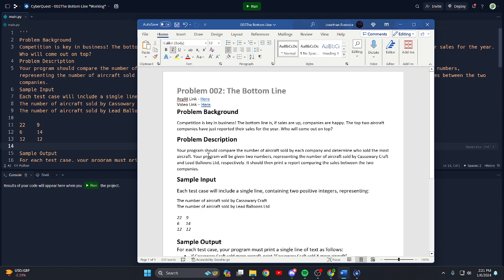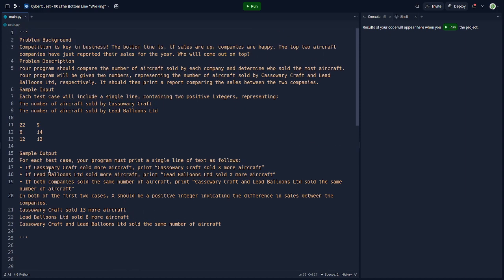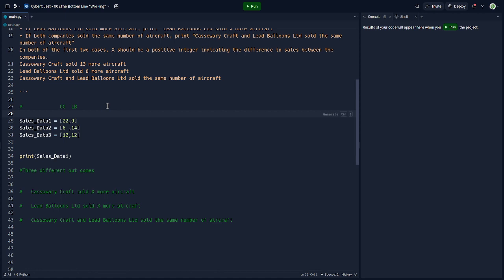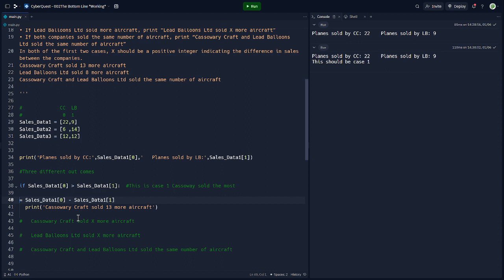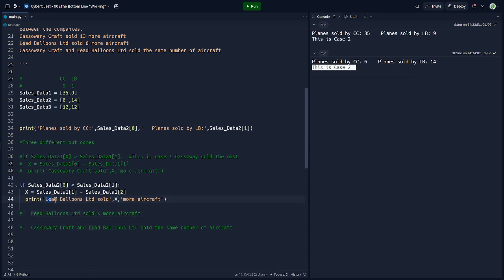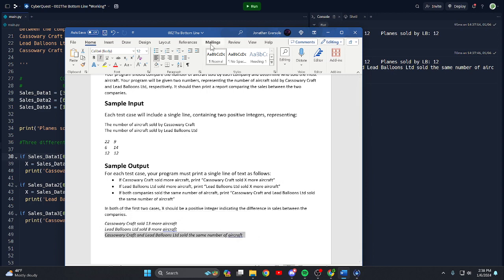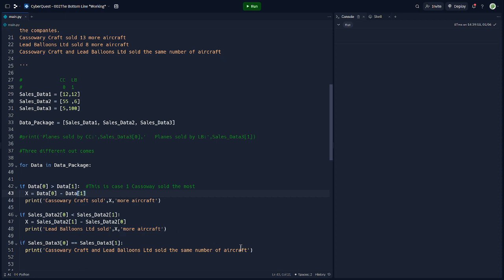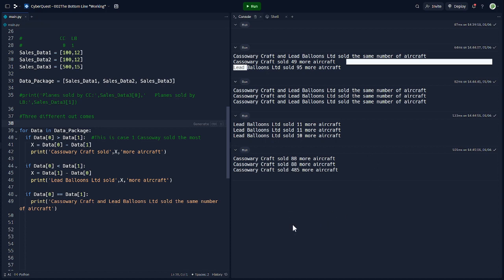019CyberQuest The Bottom Line